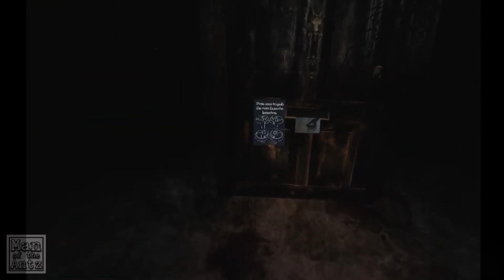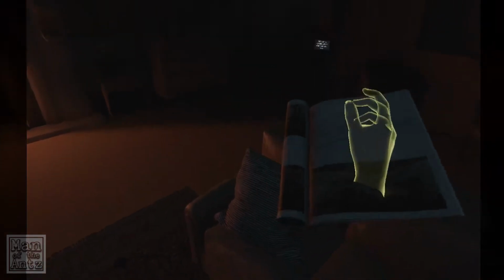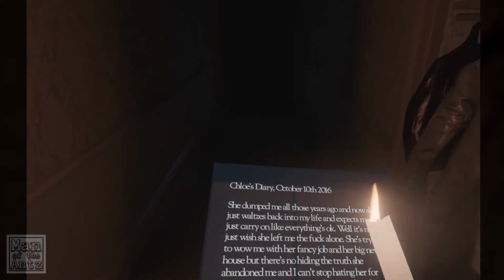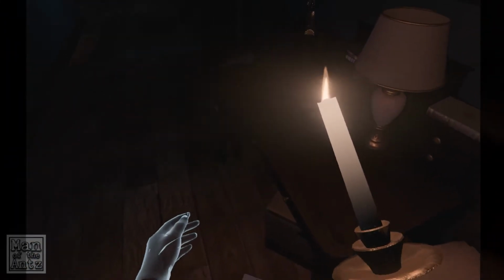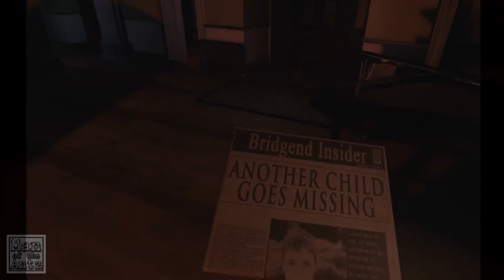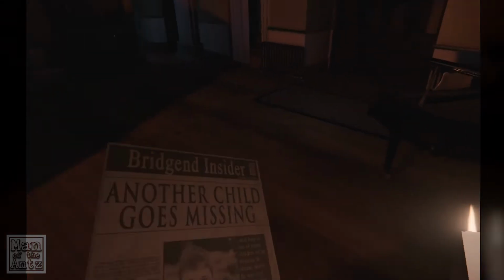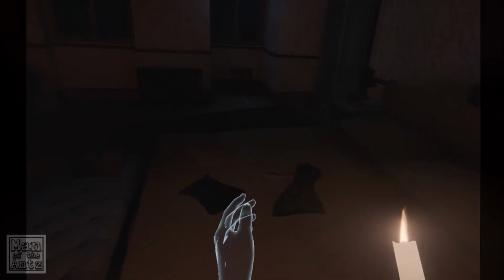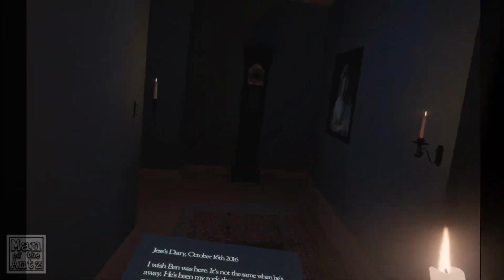Knock Knock! | Don't Knock Twice on Oculus Rift - Part 1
We start off a spooky new series with Don't Knock Twice, today we deal with the moody Chloe and her caring text messages...

00:05 Skip intro
03:08 Starting the game
11:02 Knock knock...
21:07 Chloe's room

You can find the playlist for the Don't Knock Twice series

If you think you might enjoy Don't Knock Twice you can find it